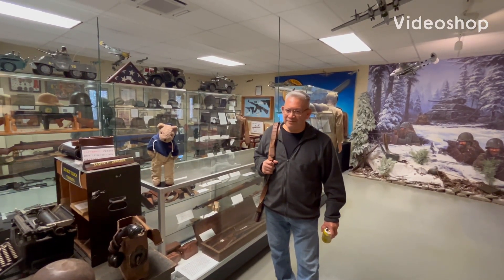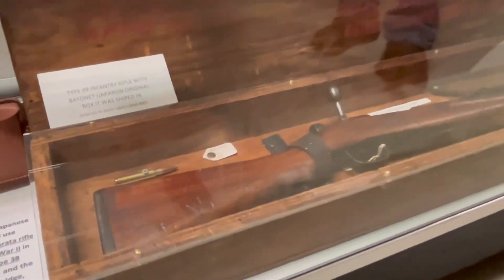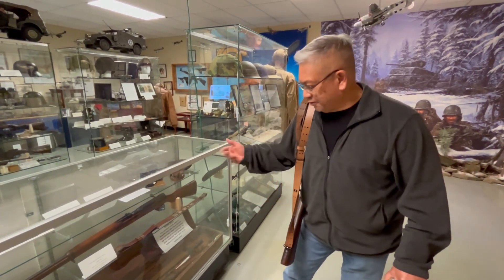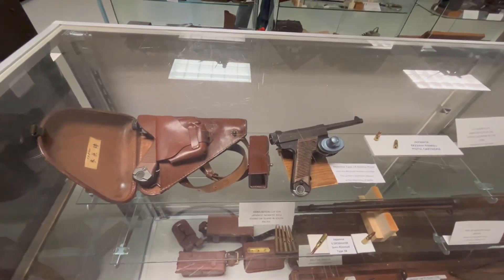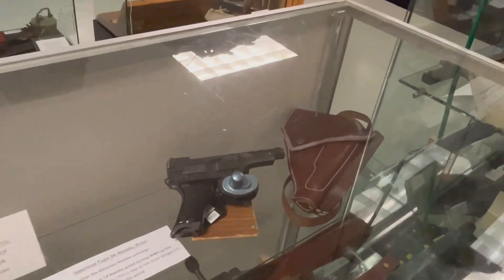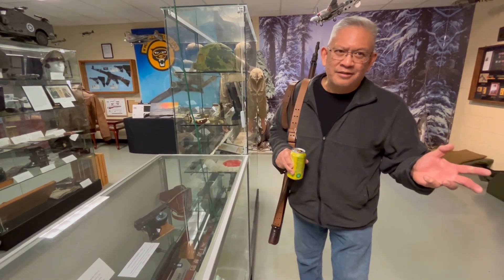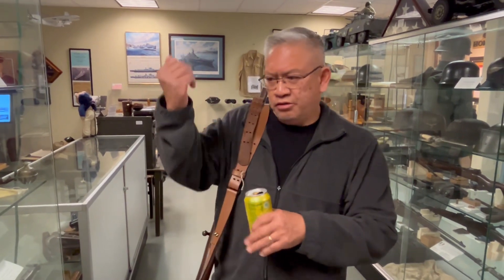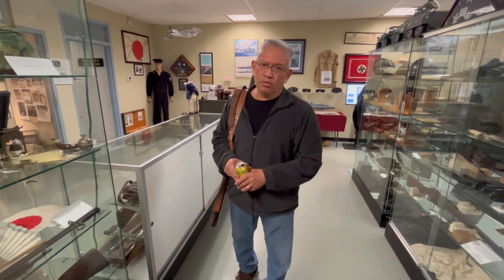Japanese Weapons of WWII at Maryland Veterans Museum